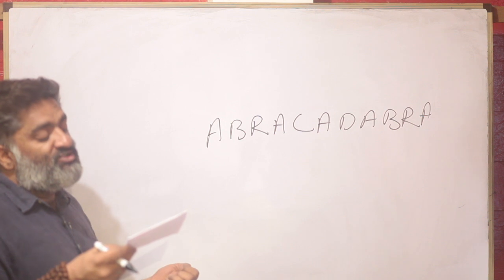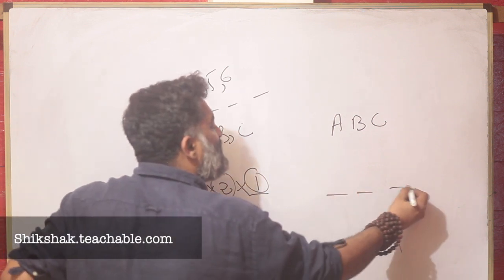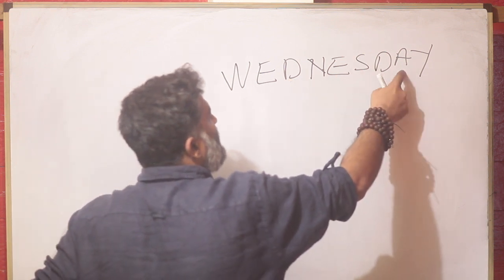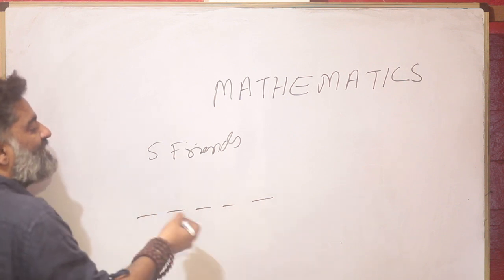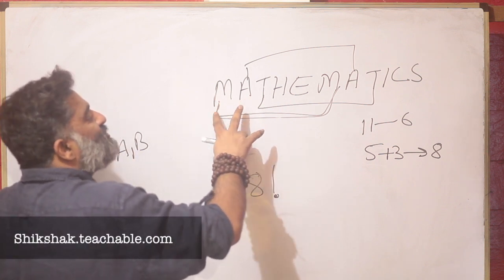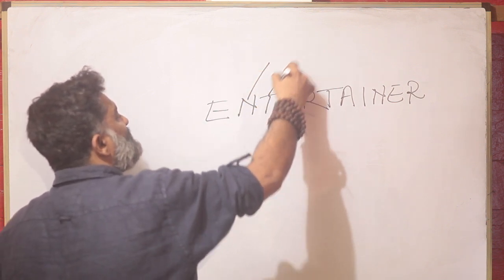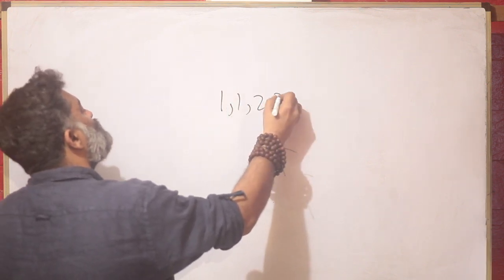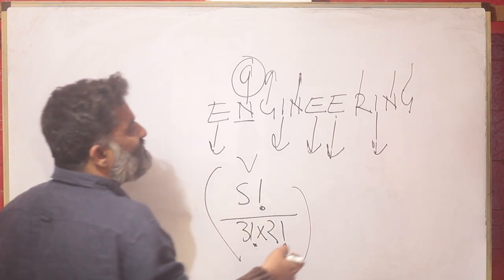P & C Exercise : Arrangement of Letters